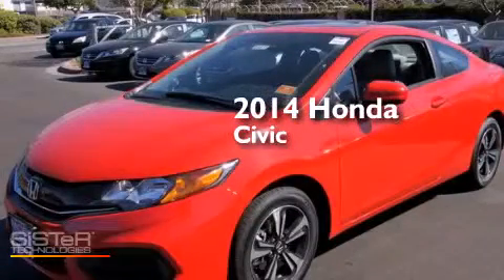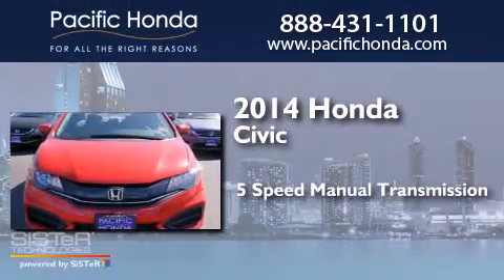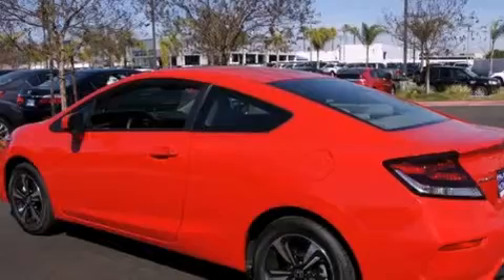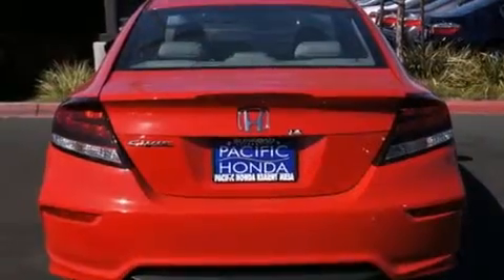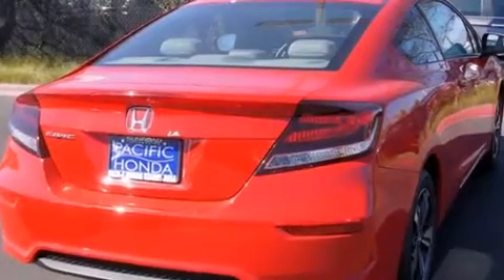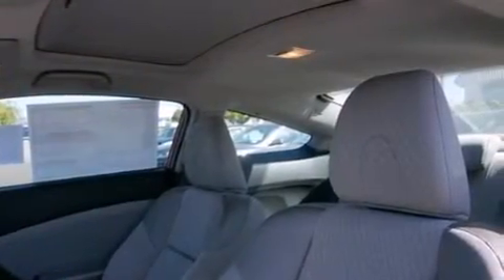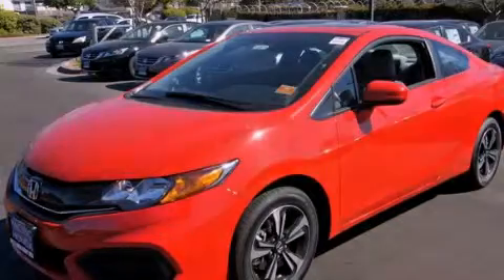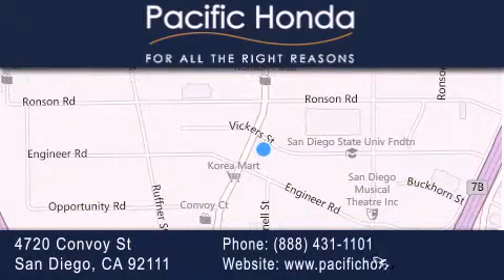2014 Honda Civic San Diego CA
We have been honored to serve the San Diego CA area , we promise that your experience at our dealership will exceed your expectations ! Year : 2014 Make : Honda Model : Civic Engine : 1.8L 4 cyls Trans . : Manual 5-Speed Exterior : Red Miles : 120 Stock : 141153 Pacific Honda 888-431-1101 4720 Convoy Street San Diego , CA 92111